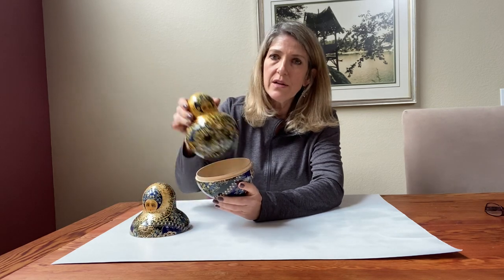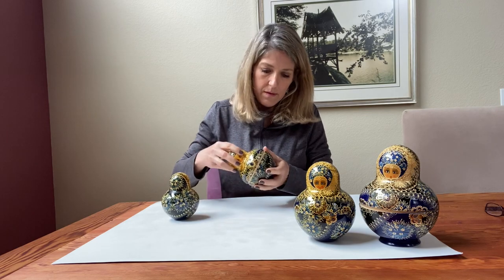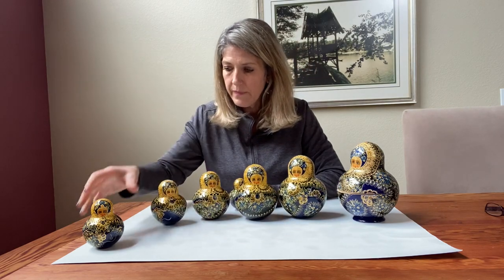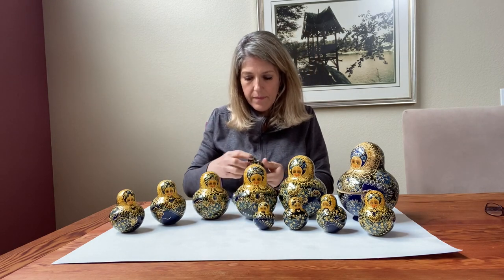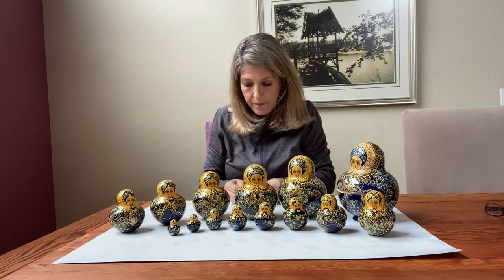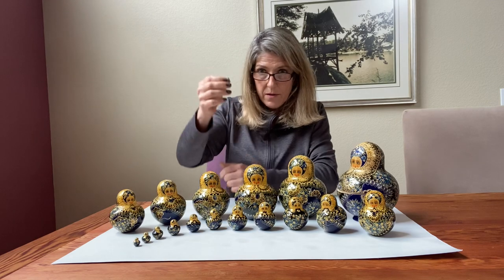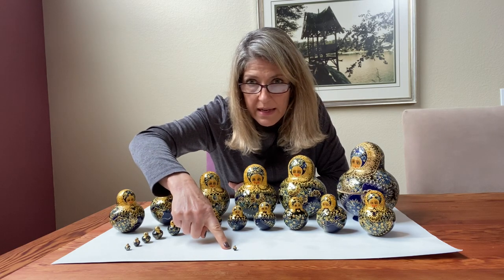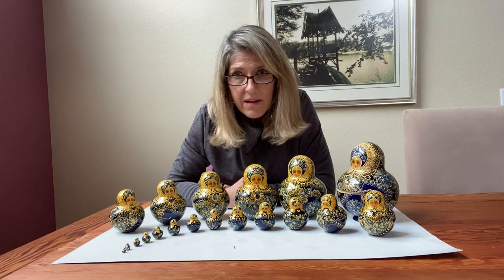Russian Nesting Doll: Mystery Solved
How many dolls do you think there are in all?